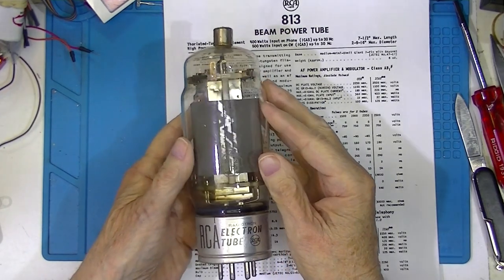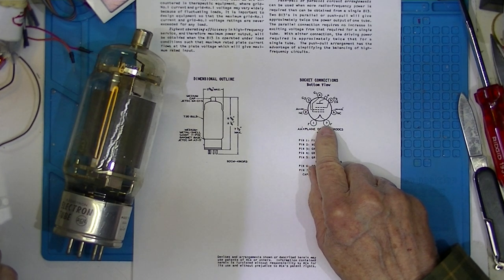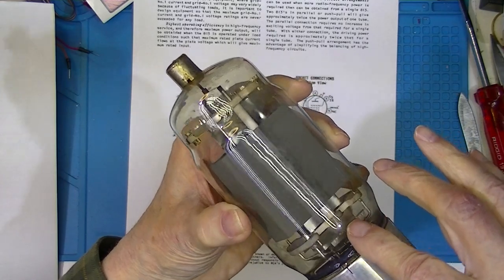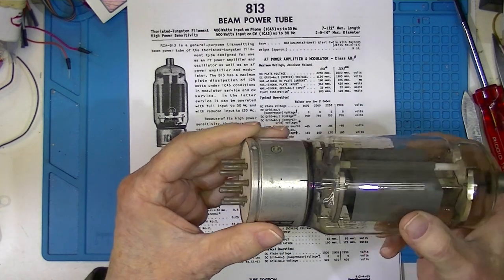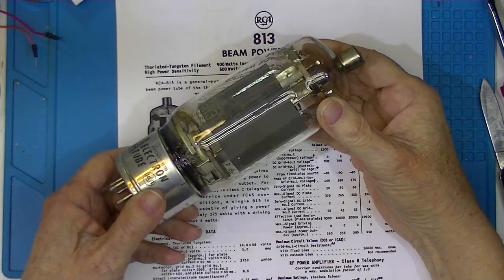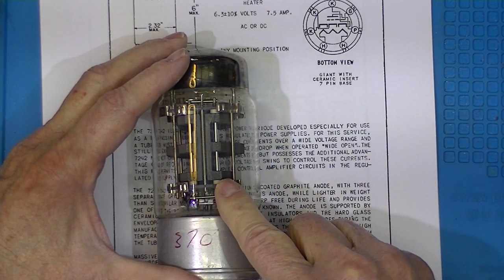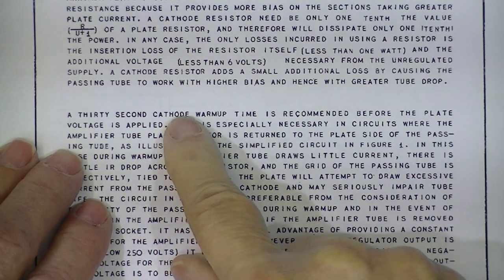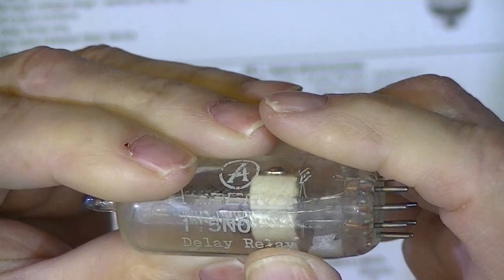Vacuum Tubes I Have Known – Part 4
813 – A beam power tube that was introduced in 1938 and became well known in WWII and remained very popular with amateur radio operators following WW II. The latest tubes manufactured by RCA and Amperex featured an improved plate made of zirconium-coated nickel.
7242 – A triode having a plate dissipation of over 100 watts. Now (if) used, it is in DIY audio amplifiers.
Time Delay Relay – Made by Amperite these thermally operated time delay relays were often used to delay or sequence start-up of vacuum tube circuits.
Vacuum Tubes I have Known – Part 3
6199 – A ten-stage, end-on, Photomultiplier, in this case with an added-on Picker sample holder This means it was designed, with the now integral holder, for radioactivity, rather than visible light measurement.
8072 – A ceramic, beam power tube for RF power amplification.
Vacuum Tubes I have Known – Part 2
6J6 – A common Cathode, Dual Triode with an indirectly heated cathode usable to 300 Mcs.
2CX250B – A Power Beam tetrode used in 100-300-watt VHF-UHF transmitters. Introduced in 1960.
Vacuum Tubes I have Known – Part 1
4B26 – Diode with a direct heated Cathode and Mercury (Low Pressure) Fill designed for 6-amp battery charging.
955 – An Acorn enclosed triode developed for high frequency work.